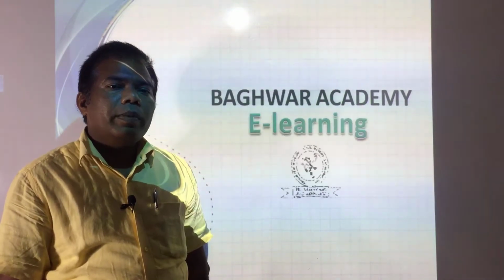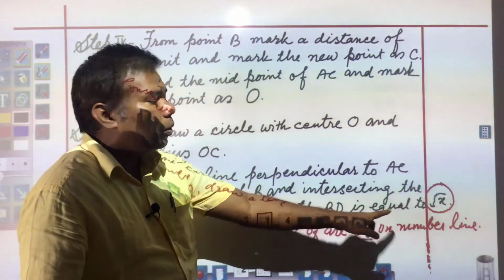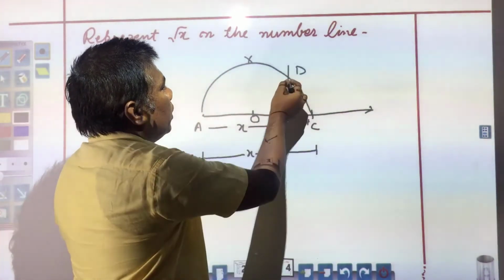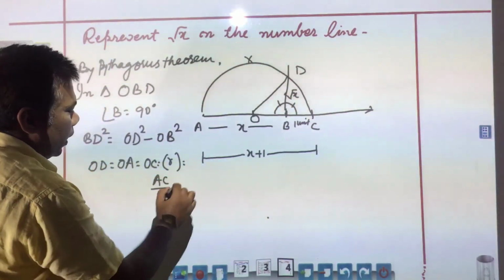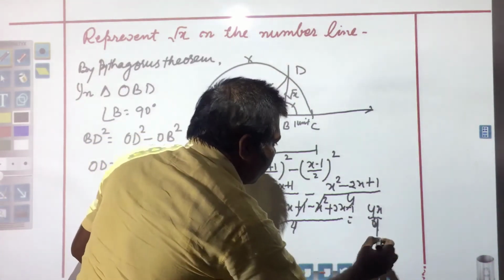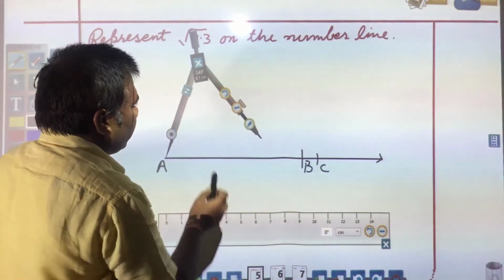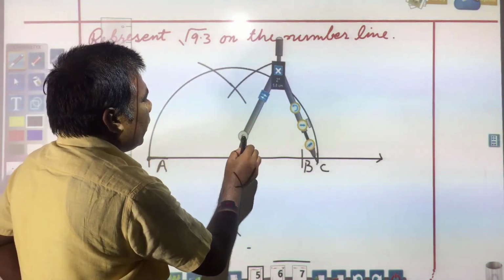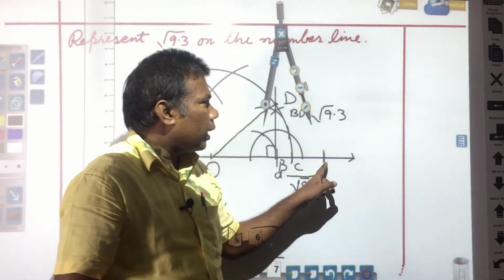Class 9 Maths Part 5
This is an educational video. This video is specially designed for Class 9th children those who are studying in CBSE schools. Series of videoes are going to come where the whole syllabus of Class 9th will be covered. By watching this video child will be able to understand -
Existence of the square root of a positive real number.